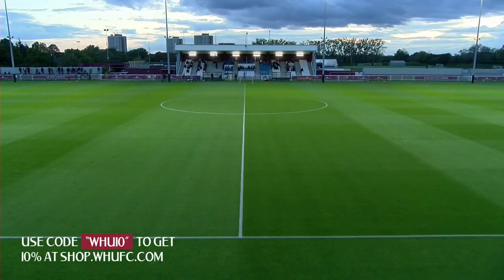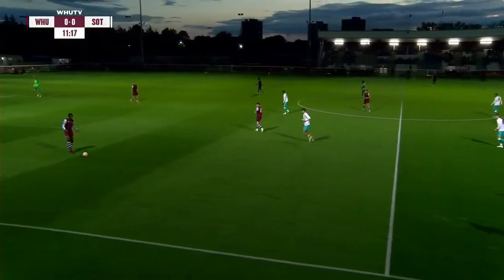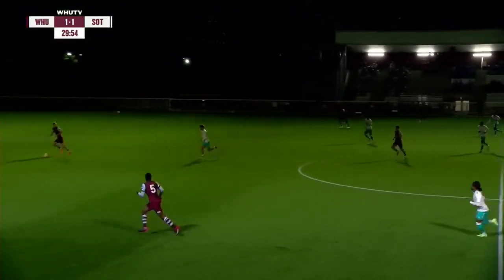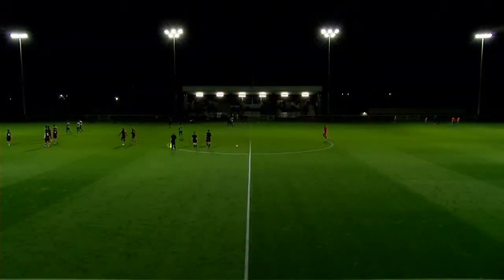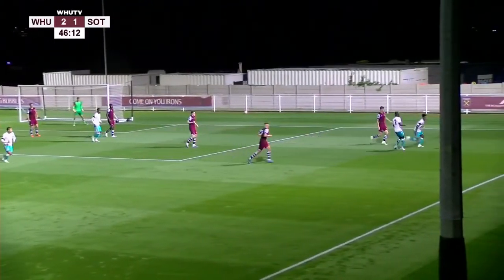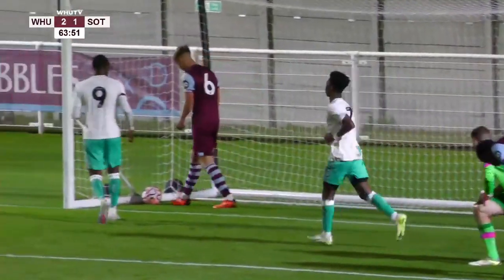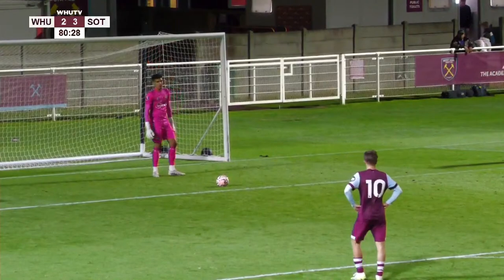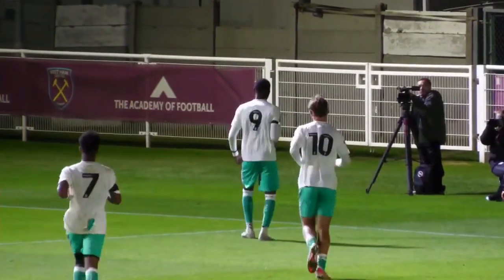West Ham v Southampton | Premier League 2 | Live Match